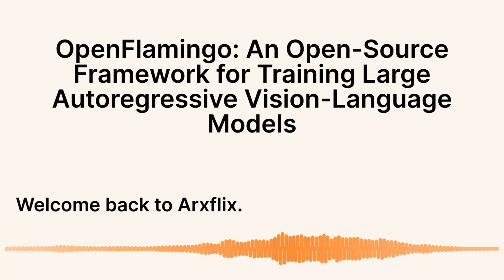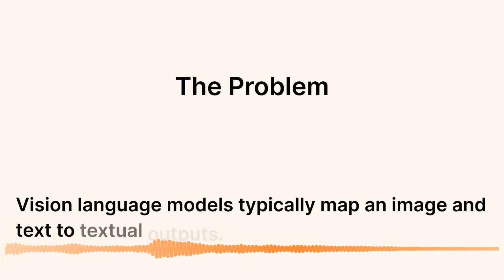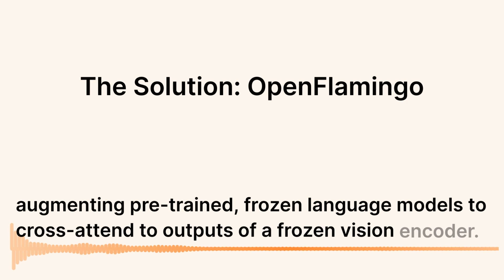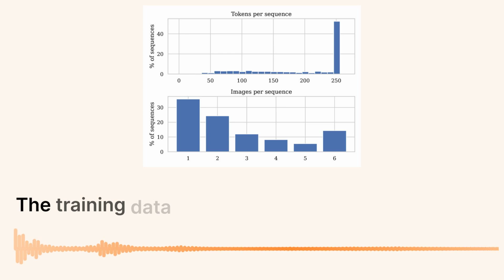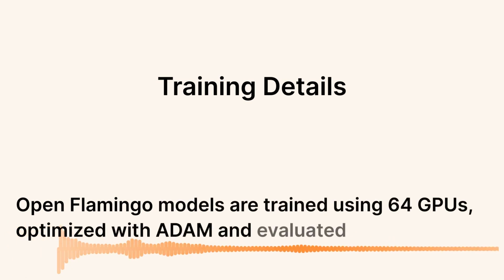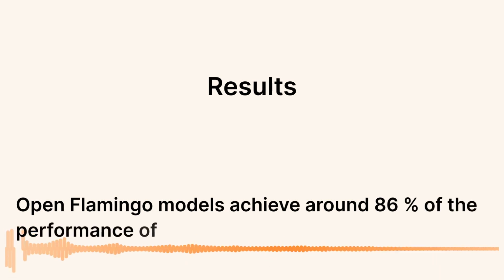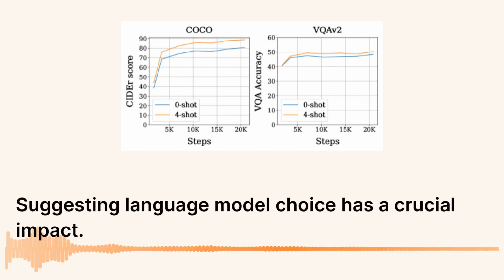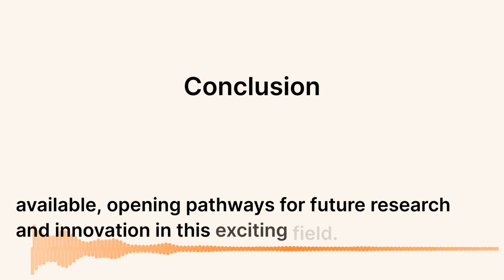OpenFlamingo: Open Source Breakthrough in Vision Language Models Training!